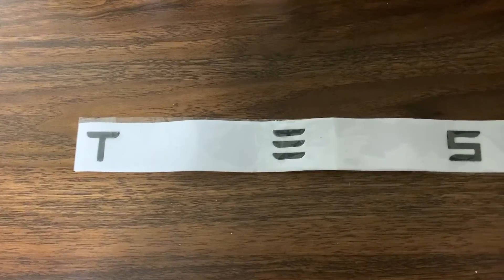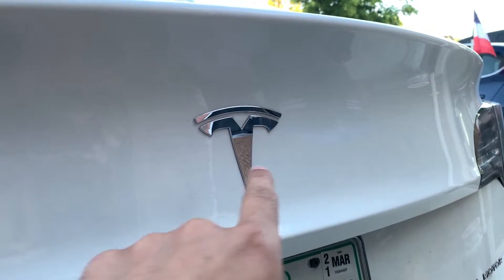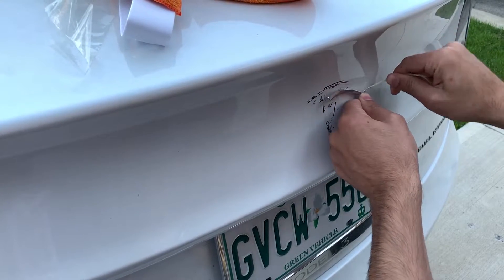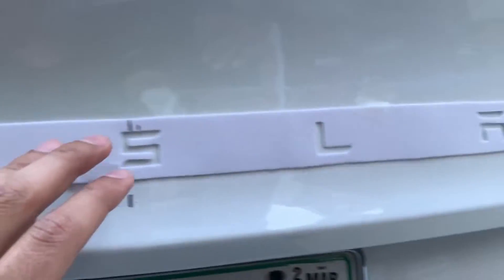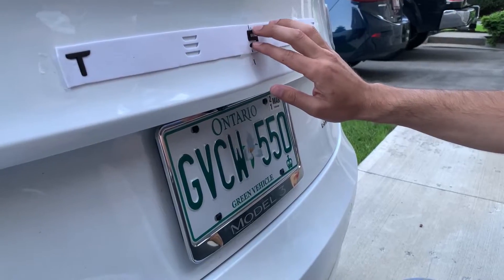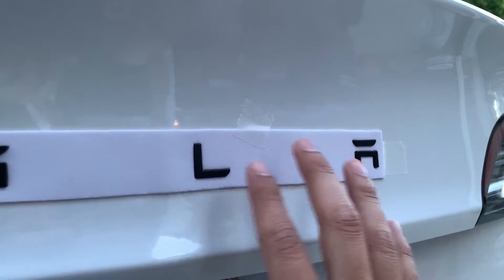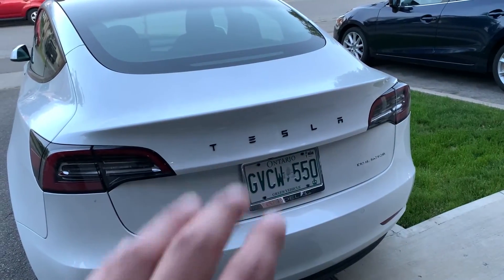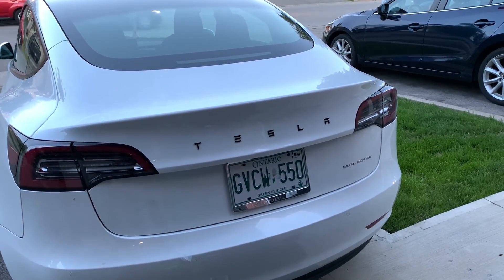How to replace and install Tesla Model 3 & Model Y Trunk Emblem/Logo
To change the look of my car I decided to replace the trunk emblem to make it looks like the roadsters. It is a very easy and cheap solution to enhance the look of your Tesla. I have shown it on a model 3 but it is the same on Y.

1) Mark the location of existing emblems center point
2) Remove emblem by heating it up for about 2 mins and use a string to take it off the car.
3) Clean the area
4) Install template on the trunk starting form center point. Level it out.
5) Insert the alphabets in the Template and make sure everything is lined up
6) Remove template and enjoy :)